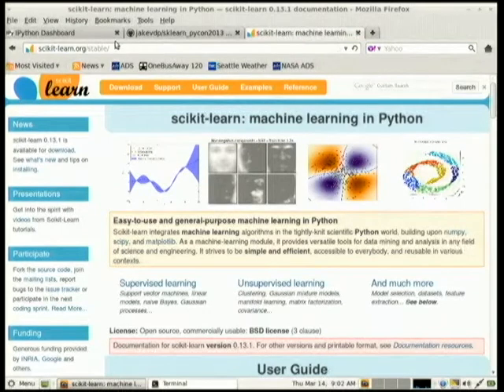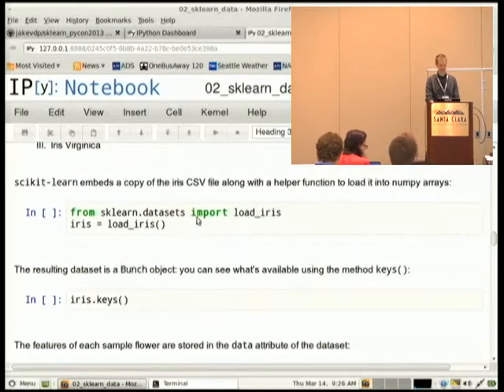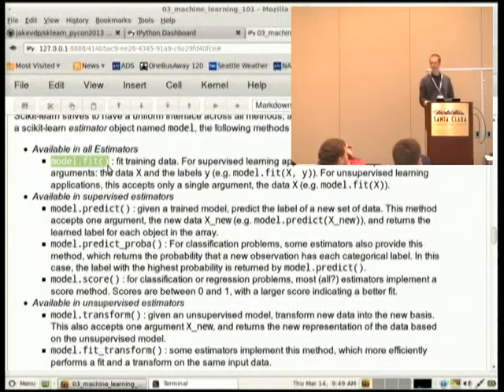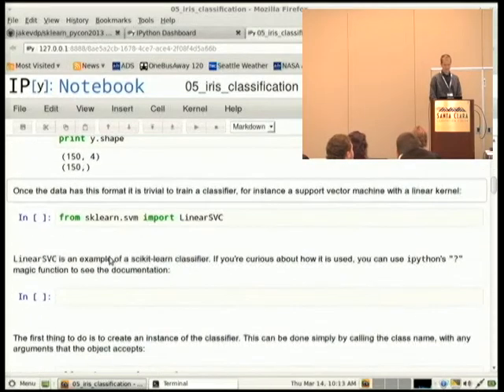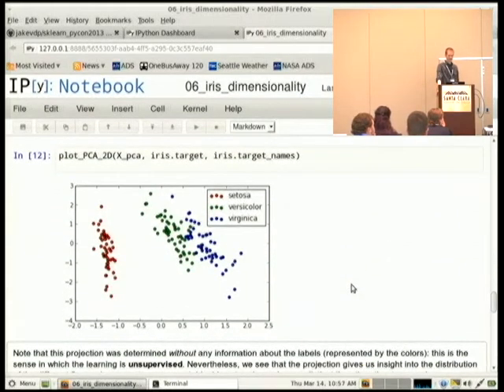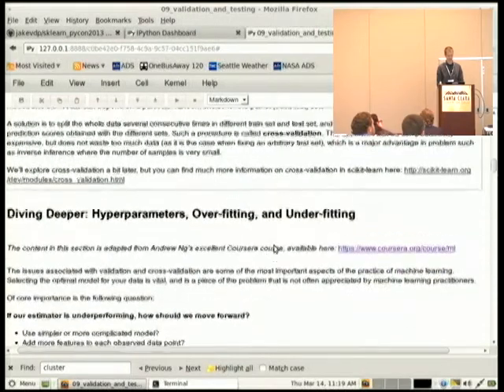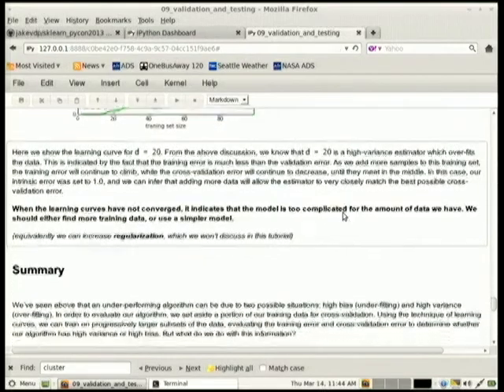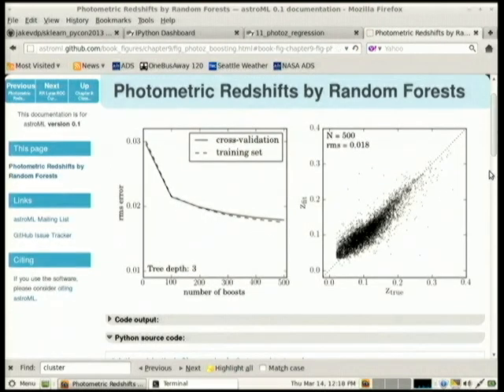An Introduction to scikit-learn: Machine Learning in Python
Jake Vanderplas
This tutorial will offer an introduction to the scikit-learn package and to the central concepts of Machine Learning.  We will introduce the basic categories of learning problems, and explore practical examples based on real-world dat